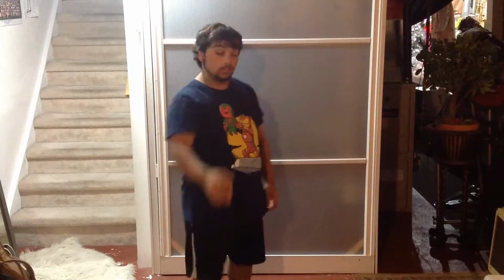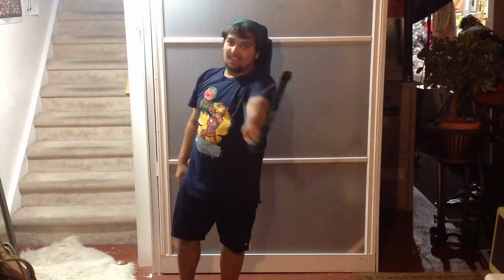How To Do Special Moves: Kirby